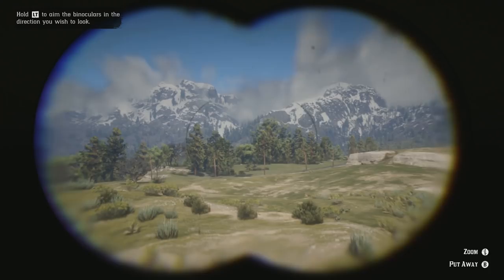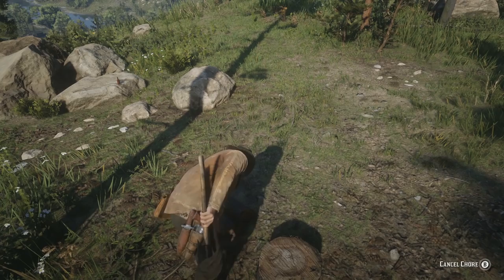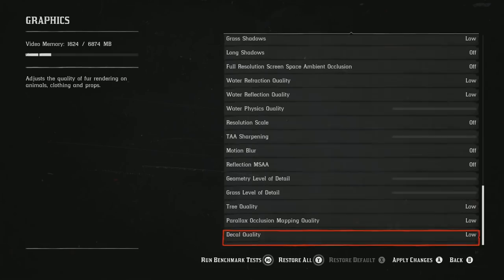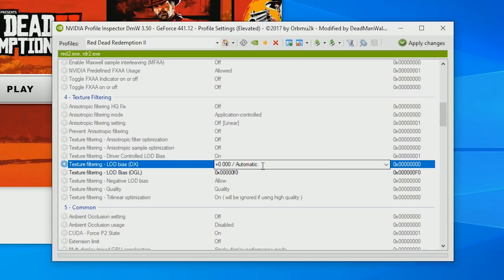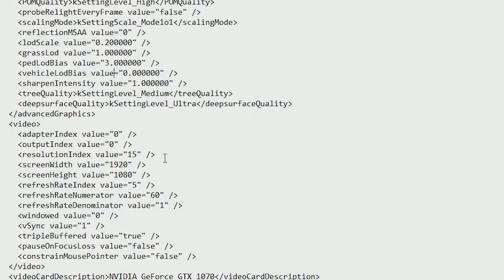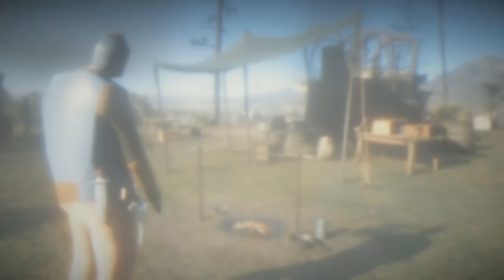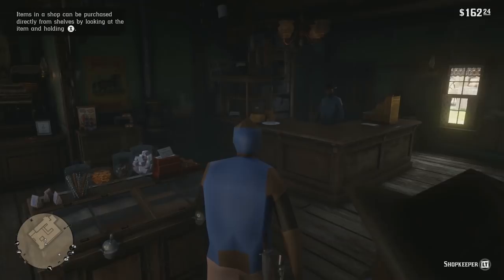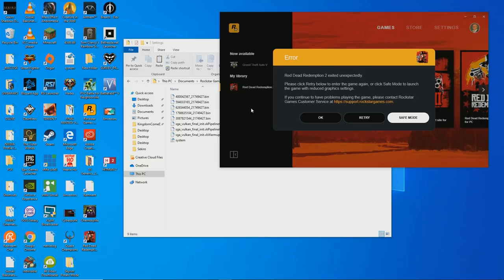We Completely Destroy Red Dead 2's Beautiful PC Graphics | Potato Mode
Potato Mode has returned for a special one-off video where we ruin one of the best-looking games out there, Red Dead Redemption 2. Jean-Luc Seipke has taken the reins but brought in a special guest to help make this Potato Mode feel right at home.

Red Dead Redemption 2 is a beautiful game, made even more so by the recent release on PC that lets you really max out your graphical settings and effects. But what if the prettiest game this side of the Mississippi looked like hot garbage instead?

Potato Mode, GameSpot's video feature series highlighting pretty games turned ugly, hung up its hat and spurs for an extended hiatus. But with the release of Red Dead 2 on PC, it had to giddy-up once more and showcase what happens when a Rockstar masterpiece gets dragged. Watch what happens when the detailed characters of the Old West epic turn into weird clay-like figures, and much more. It's all here, and it looks terrible ...in the best way.